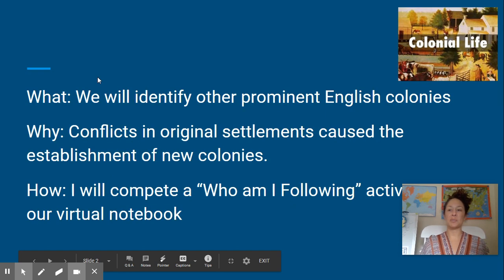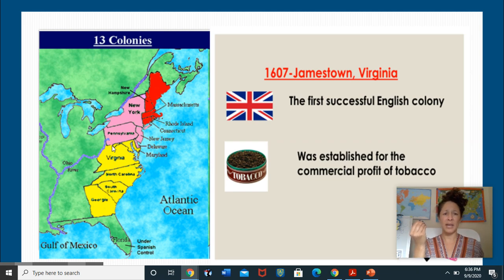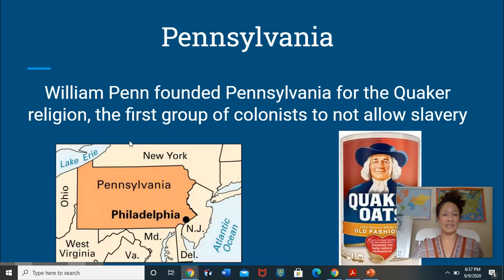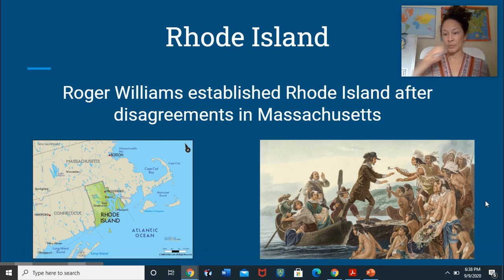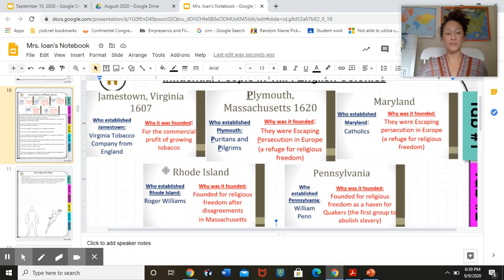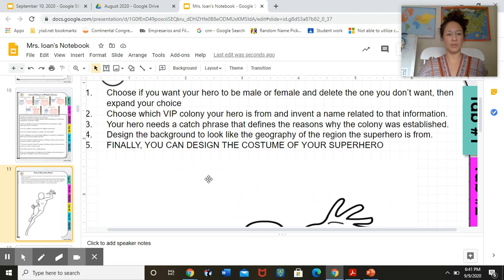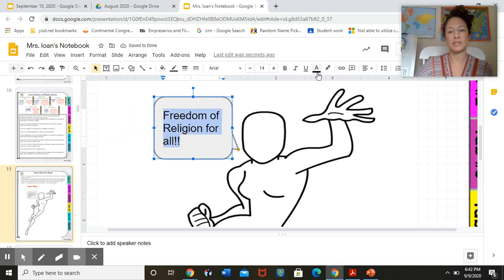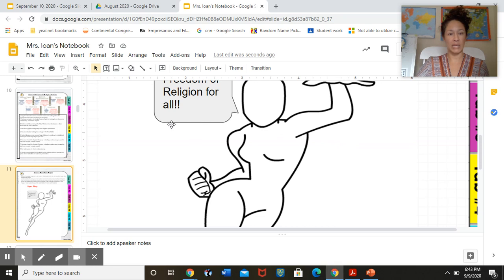Sep. 10- Unit Project